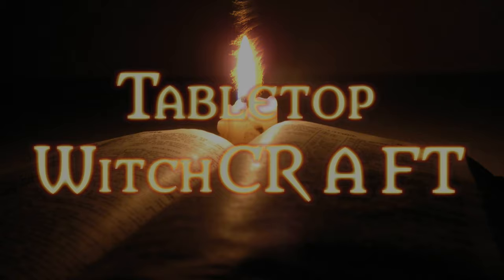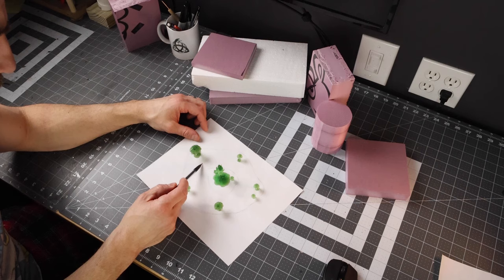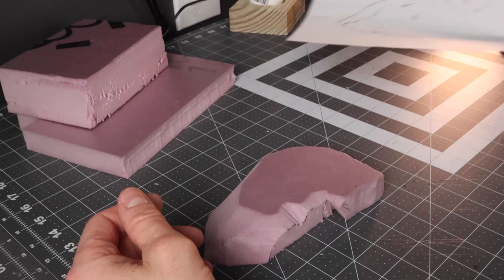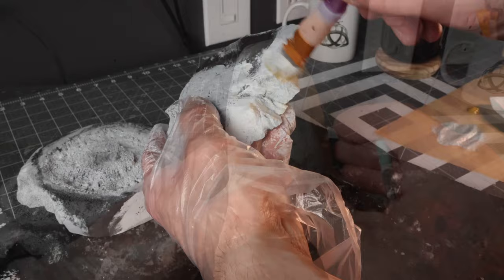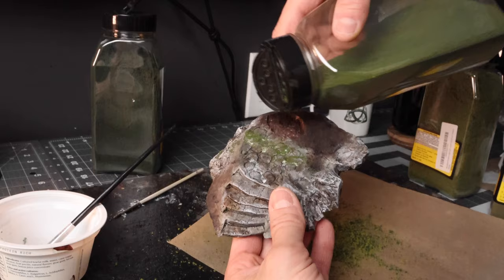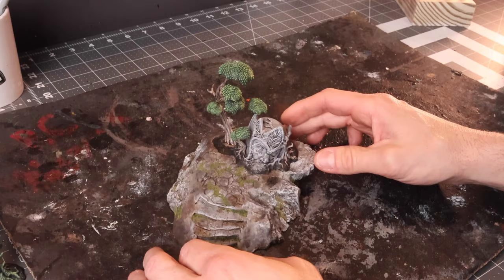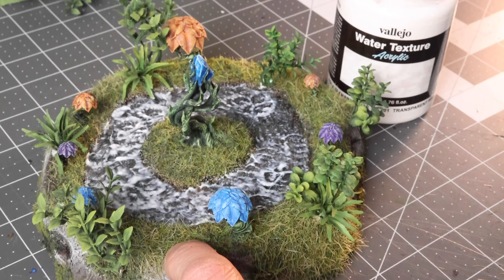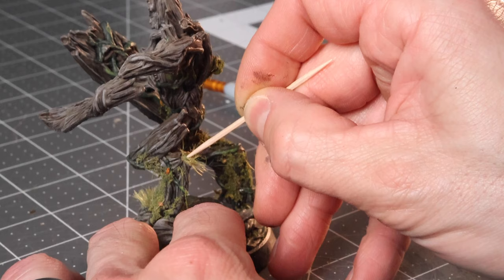DIY Forest Scatter Terrain for Tabletop Gaming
Just about every adventurer finds themselves wandering a forest from time to time.  This video will show you how to make some awesome forest scatter terrain for all your tabletop gaming needs.  I incorporate a bunch of miniatures from Loot Studios that I printed off on my Anycubic Photon Mono printer !

Hot Wire Knife
Sculpting Tools
XPS FOAM
Folkart Ivory White
Folkart Dove Grey
Applebarrel Pewter Grey
Vallejo Water Texture
Vallejo Ink Set
Vallejo Paint Set
Vallejo Pigment Powder
PVA Elmers Glue
War World Scenics Adhesive Spray
Grass Tufts
RIGID Shop Vacuum
Superclear Epoxy
Agrax Earthshade
CR 2032 Battery Holder with Switch
CR2032 Battery
Static Grass Applicator
7mm Static Grass Light Green
Aquatic Plants
Iwata Eclipse HP CS Airbrush
Pin Vise